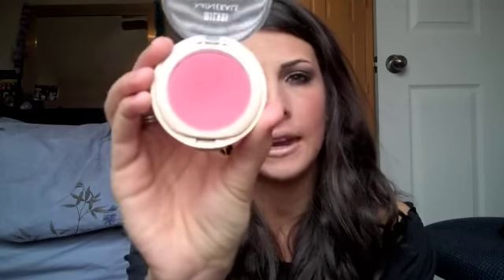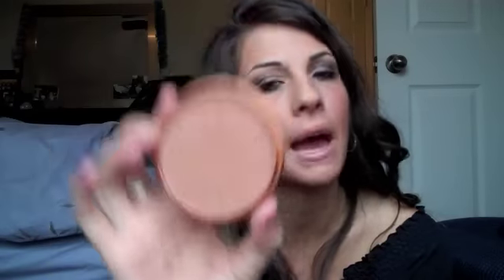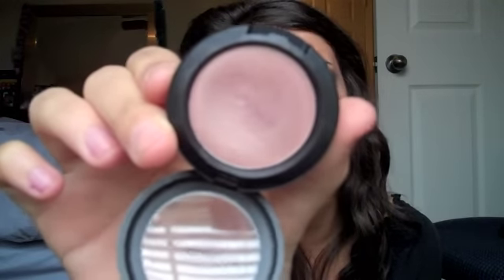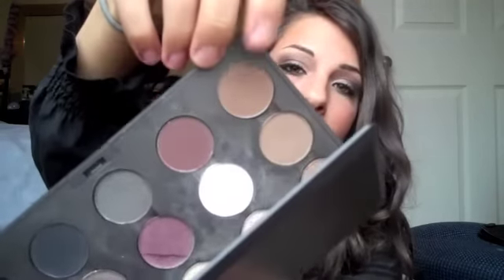TAG: Go To Beauty Products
This is a TAG video! My go to beauty products tag which meannnns the products I reach for the most! Loved this tag and thought I'd share with my lovely subscribers!

Dear FTC: All products mentioned were purchased by me and are purchased by me all opinions are my own

I TAG:
linds1986
notoriousnoee
InsideOutBlack
SushiRockStar
BippityBop22
kandeejohnson
FashionDivaCC
Bluefairy0173
AlbaMayo
magicgrl111
beautymarxed
LisaLisaD1
iCRAiZ
MakeupAdikt
ForeverYours0727
GoGlam16
goluckgirl1
glitterdollz7
MakeUpMedic
charmingroyalty
HoLLyAprilxMUA

LIST OF CATEGORIES
Primer
Foundation
Concealer
Setting Powder
Blush
Contour/bronzer
Cream Hilite
Highlight
Mascara
Eye Shadow
Eye Liner
Lip Liner
Lipstick
Lip Gloss
Eyebrow
Makeup Brushes